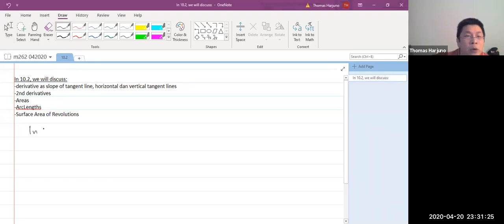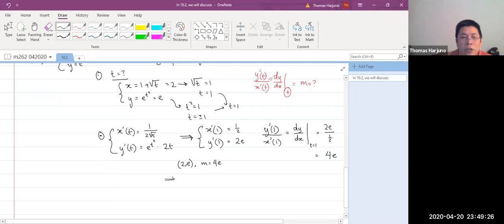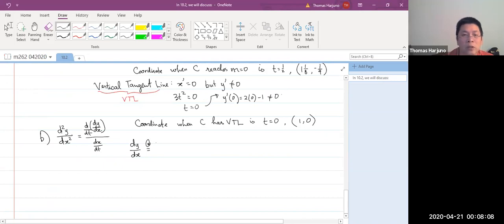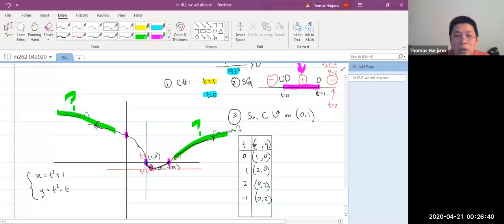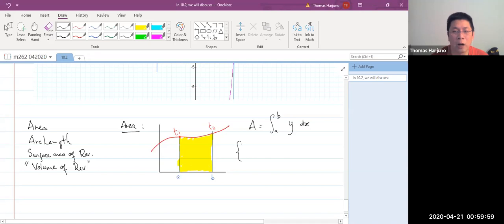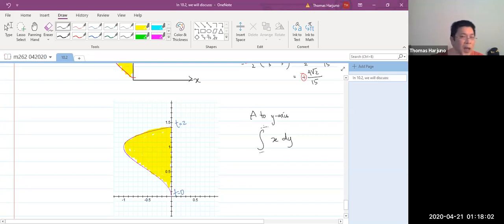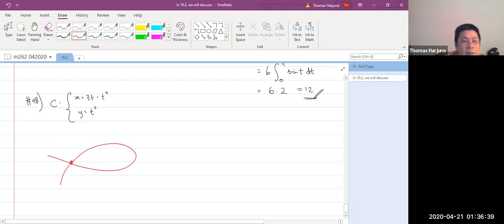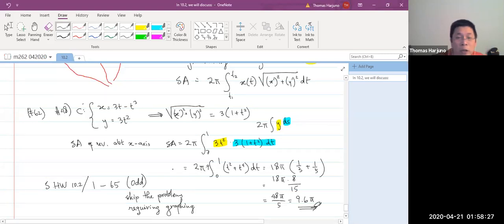Math 262 Calculus 2: 10.2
Calculus of Parametric Functions:
Tangent Lines, Horizontal and Vertical Tangent Lines
Area
ArcLength
Surface area of Revolution